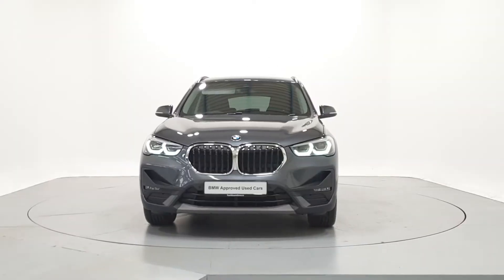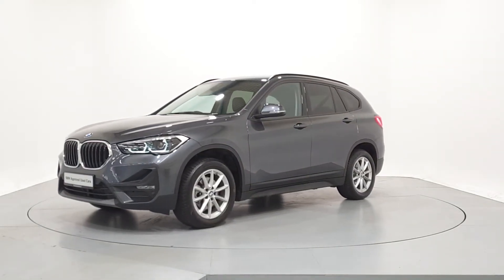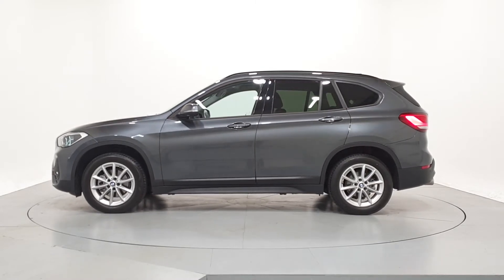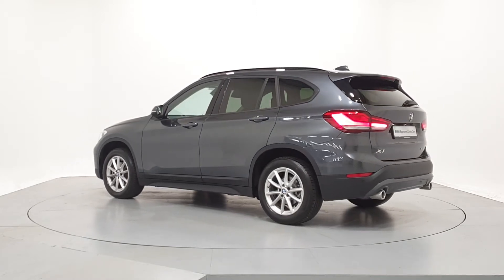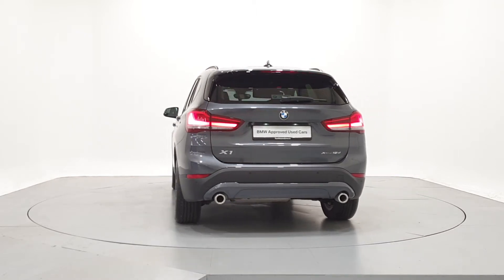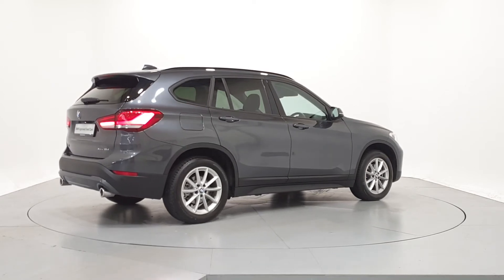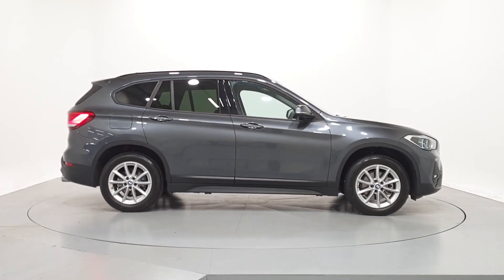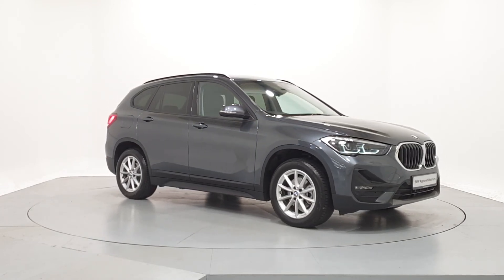201D17536 - 2020 BMW X1 xDrive18d SE 40,950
Here is a video of our 201D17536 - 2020 BMW X1 xDrive18d SE 40,950. Please contact frankkeanebmw to arrange a test drive today. Frank Keane BMW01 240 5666